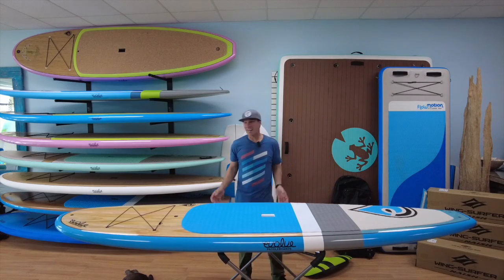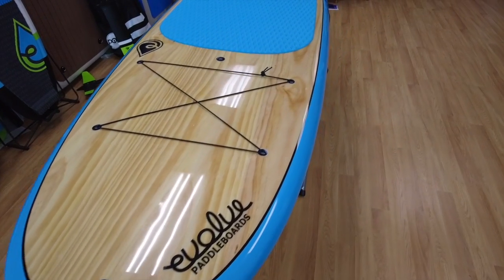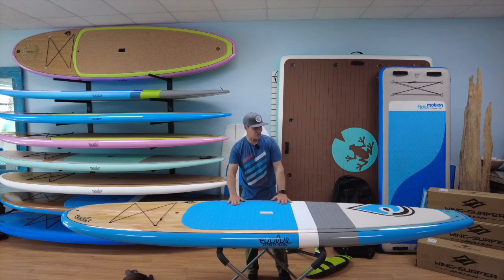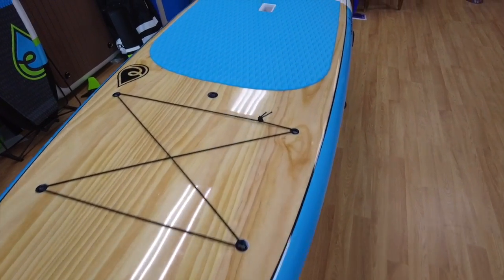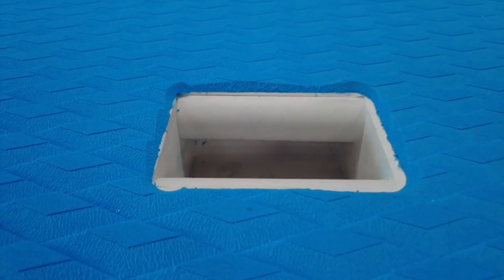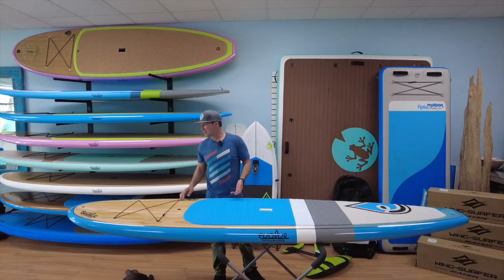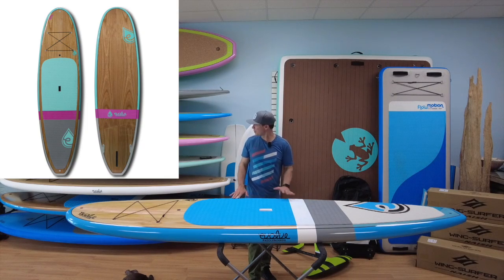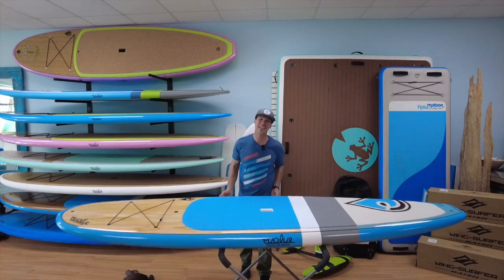Evolve Freshy SUP review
The Evolve Freshy is the utimate glider and easy for any rider board.  Its refined shape makes it easy to paddle but also fun for yoga and fitness classes.  The Freshy has a flat outline and flat deck which equates to a good water for flat water paddling.  Its square rail adds stability and volume to fit most paddlers.